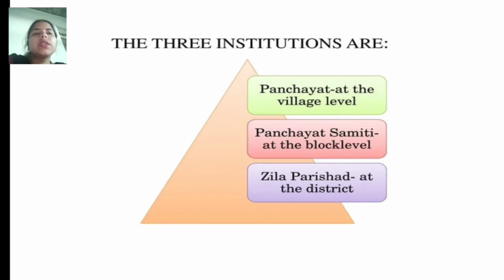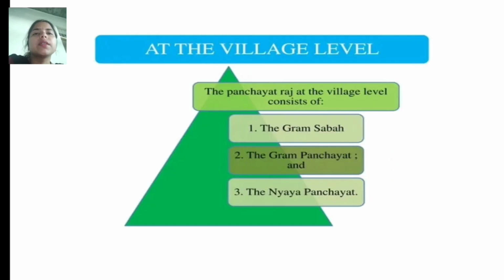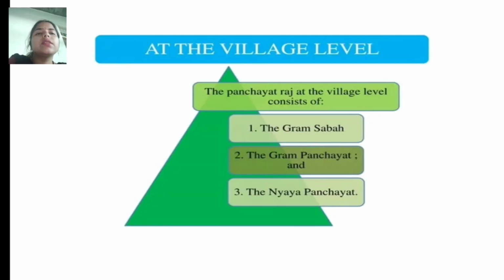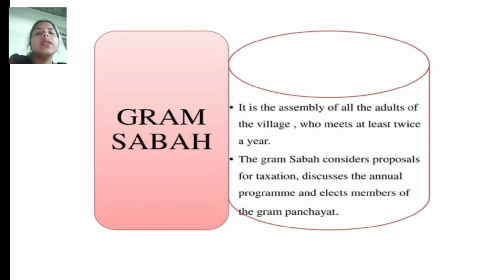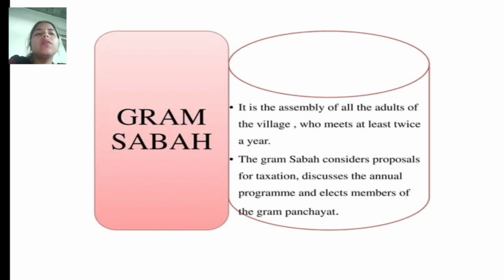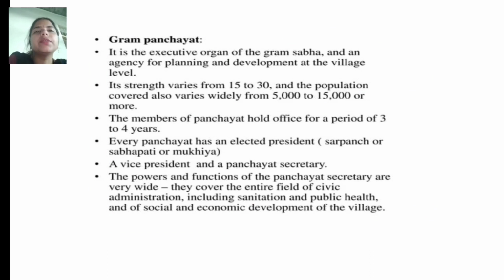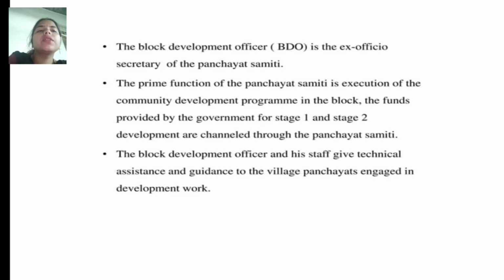Health system in India at Block level by Himani sharma D.pharma/DMLT